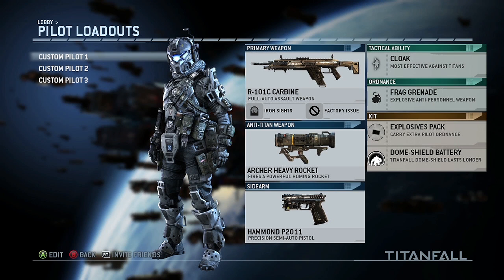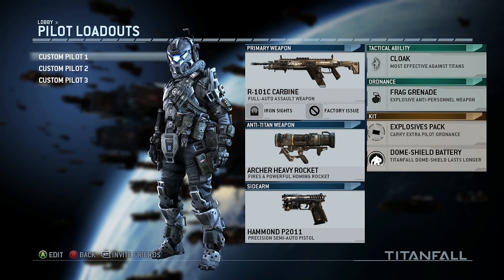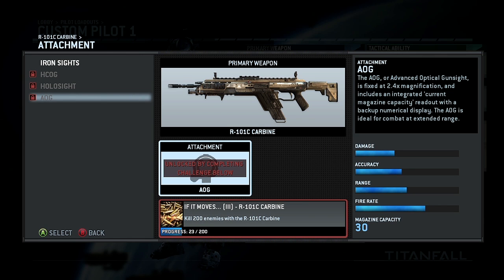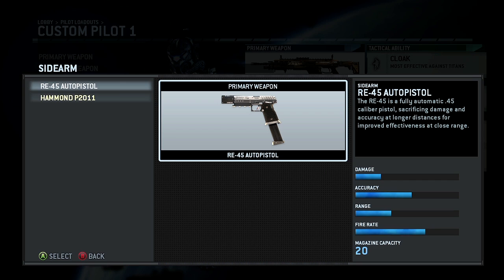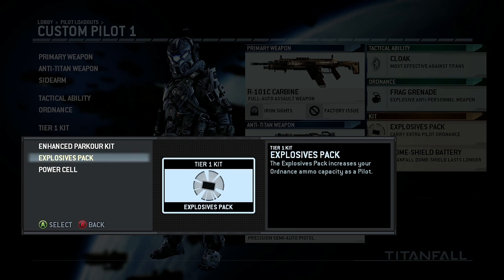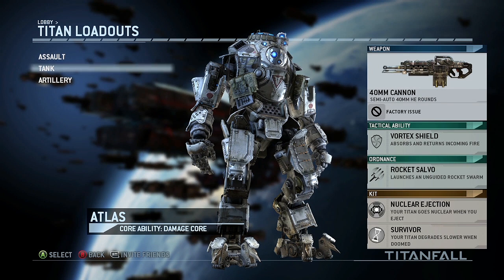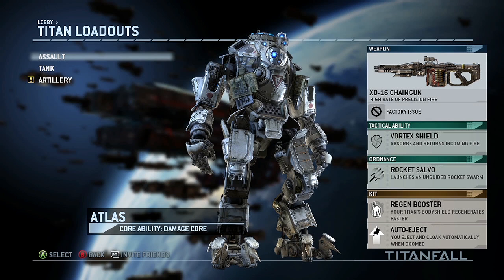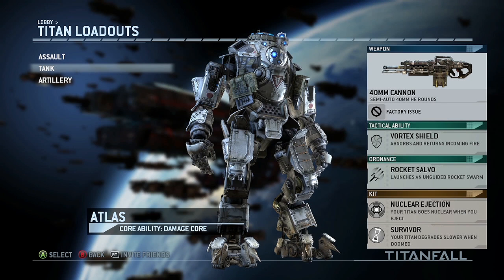Titanfall Loadout Walkthrough